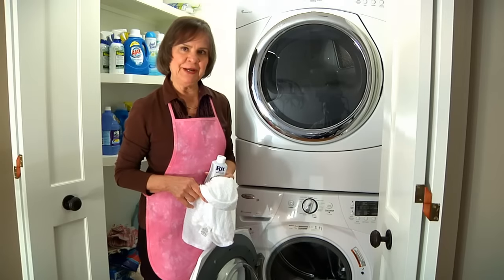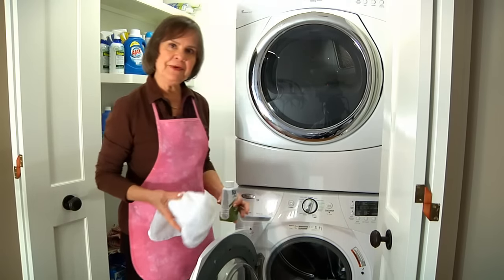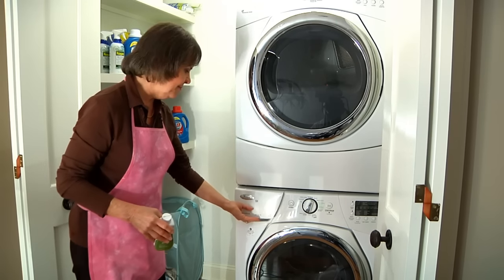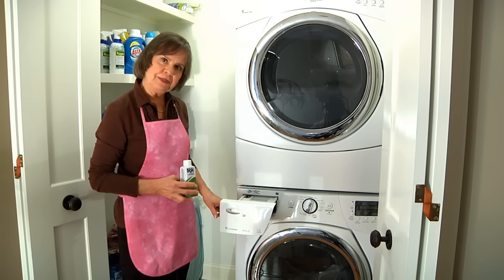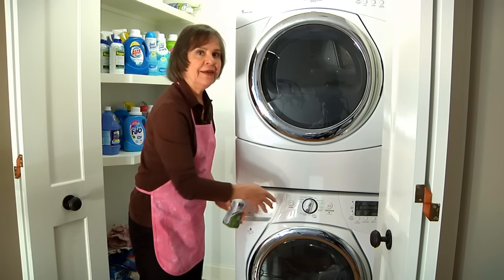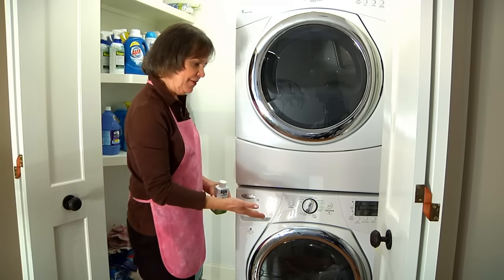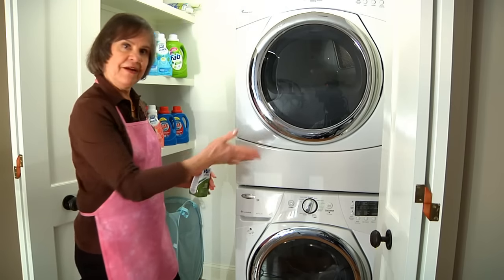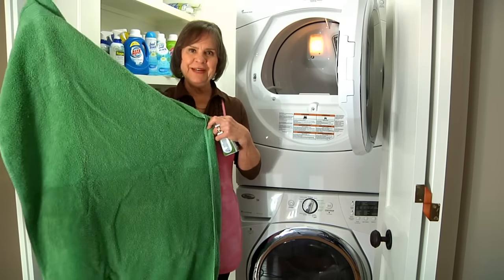How to Dye in your Washing Machine presented by the Rit Studio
Quick and easy tutorial on how to dye in your Washing Machine.  Give a fresh color to your curtains, jeans or bath towels!  And your washing machine does all the work.  No mess and such stunning results.  Plus your washing machine cleans itself!  Happy Dyeing!